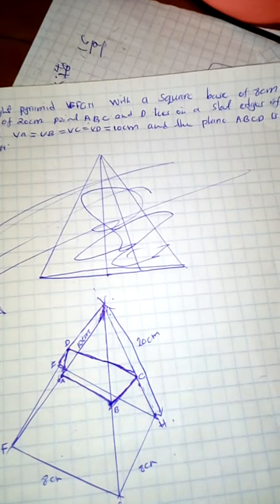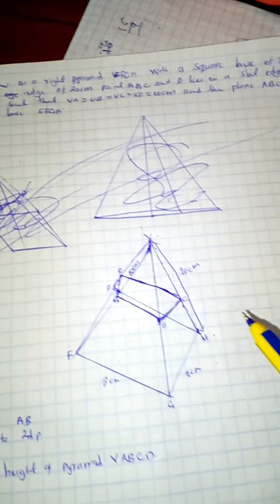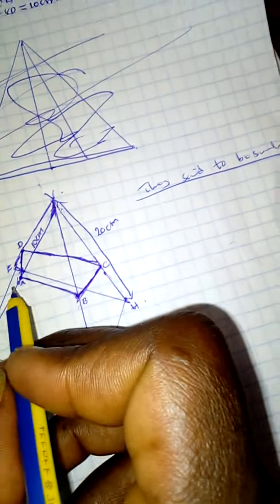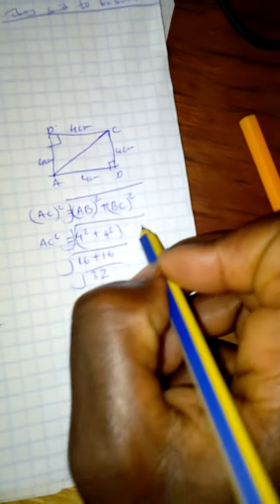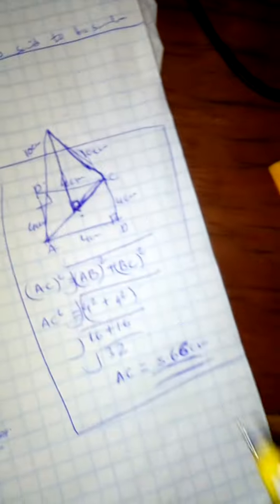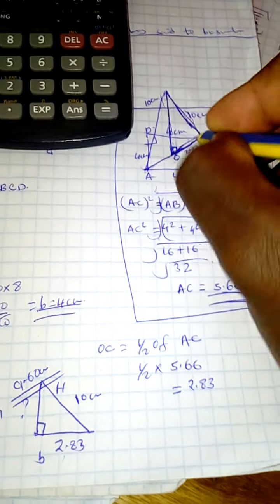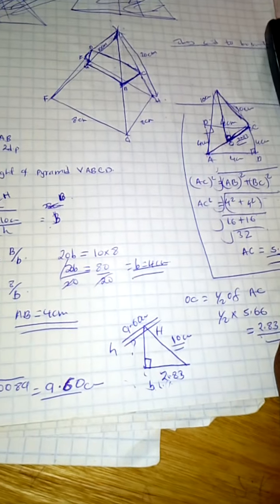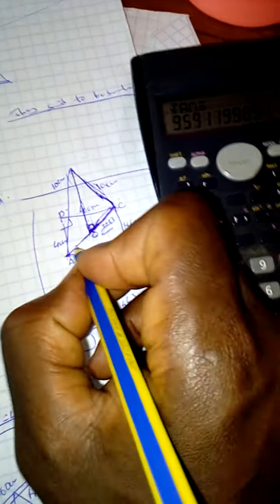pyramid..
maths teacher...how to find volume ,base and height of a pyramid